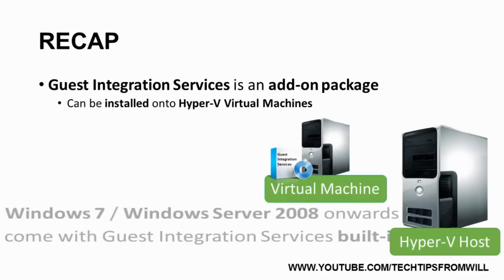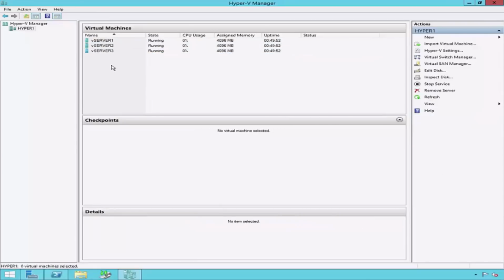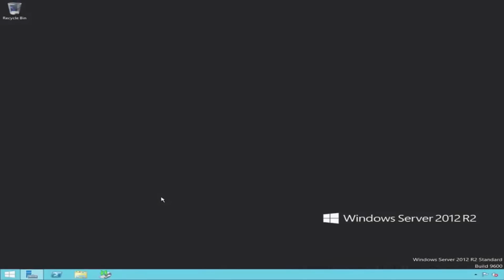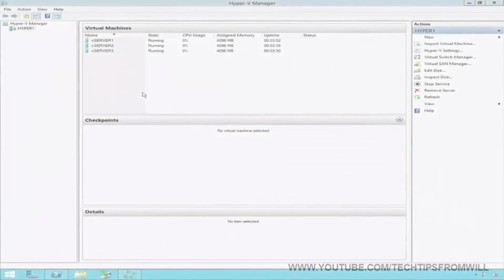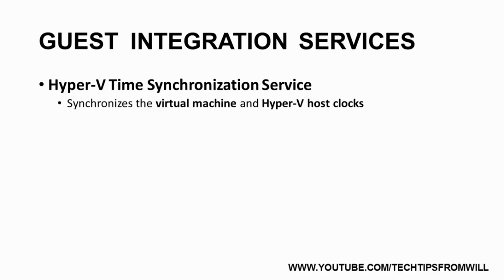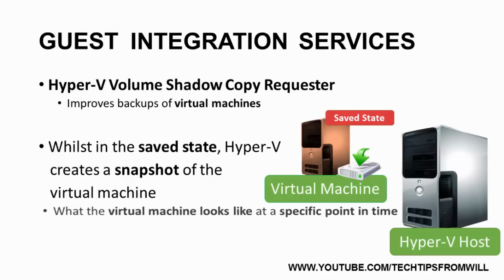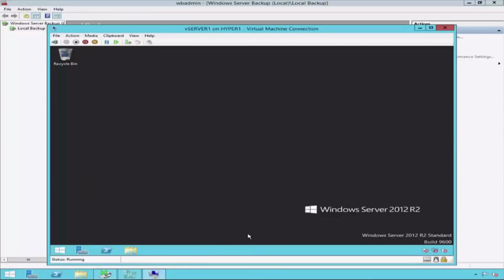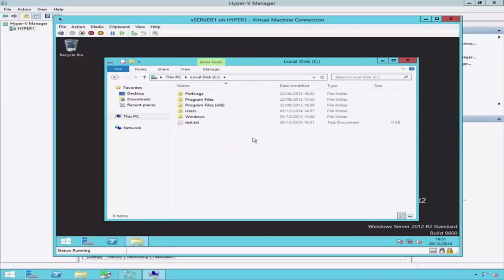Lesson Six: Guest Integration Services Part Two: Guest Integration Services Package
Video tutorial on how to use the Hyper-V services included in the Guest Integration Services package.

List of integration services which can be enabled and disabled using the -Name switch in PowerShell:

"Shutdown"
"Time Synchronization"
"Key-Value Pair Exchange"
"Heartbeat"
"VSS"
"Guest Service Interface"